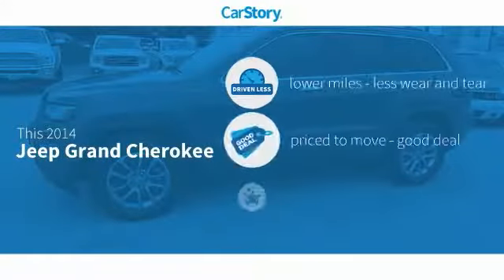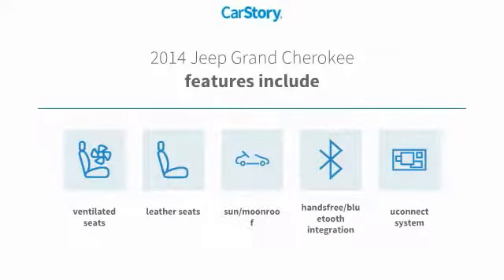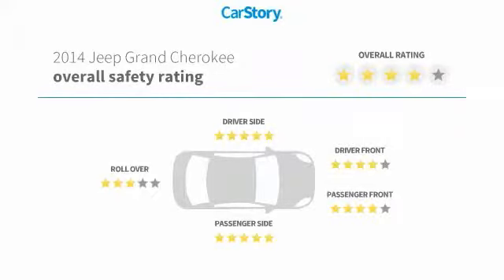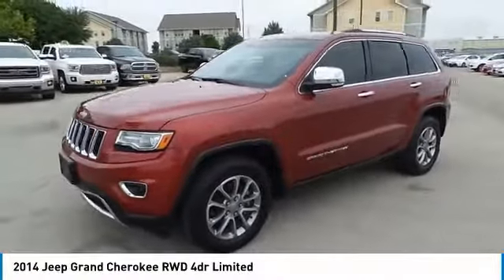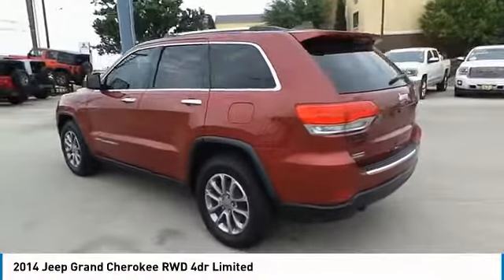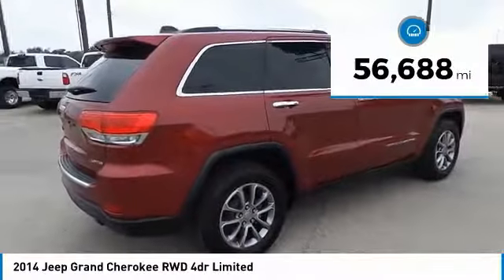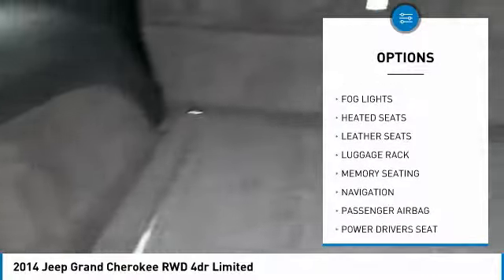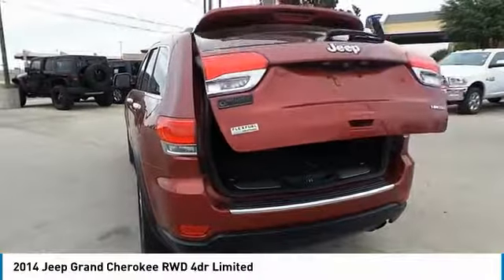2014 Jeep Grand Cherokee San Angelo Texas I171192A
2014 Jeep Grand Cherokee RWD 4dr Limited

Mitchell Toyota
1500 Knickerbocker Road

Deep Cherry Red Crystal Pearlcoat exterior and Black interior, Limited trim. $300 below NADA Retail!, EPA 25 MPG Hwy/17 MPG City! Heated Leather Seats, Sunroof, NAV, Heated Rear Seat, Power Liftgate, Alloy Wheels, LUXURY GROUP II, QUICK ORDER PACKAGE 23H, TRANSMISSION: 8-SPEED AUTOMATIC (845R... RADIO: UCONNECT 8.4AN AM/FM/SXM/HD/BT... ENGINE: 3.6L V6 24V VVT FLEX FUEL. READ MORE! KEY FEATURES INCLUDE Leather Seats, Power Liftgate, Heated Rear Seat. OPTION PACKAGES LUXURY GROUP II Ventilated Front Seats, Bi-Xenon HID Headlamps, Auto High Beam Headlamp Control, Power Tilt/Telescope Steering Column, Rain Sensitive Windshield Wipers, Automatic Headlamp Leveling System, Dual-Pane Panoramic Sunroof, LED Daytime Running Headlamps, Radio: Uconnect 8.4A AM/FM/SXM/BT, Nav-Capable! See Dealer for Details, GPS Antenna Input, Uconnect Access, (registration required) w/RA3 radio and (registration required) w/RA4 radio, For details, go to DRIVEUCONNECT.com, 8.4 Touchscreen Display, Integrated Voice Command w/Bluetooth Rear Spoiler, Aluminum Wheels, Privacy Glass, Remote Trunk Release, Keyless Entry, Steering Wheel Controls, Child Safety Locks. EXPERTS ARE SAYING Off-road MORE ABOUT US Mitchell Toyota has won many awards for outstanding sales, service, and customer satisfaction, including the elite Toyota Signature Dealership designation. At Mitchell Toyota, we truly Put the Deal Back in Dealership. Whether you need to Purchase, Finance, or Service a New or Pre-Owned Toyota or Certified Toyota, you have come to the right place. If you are in the San Angelo, TX area, also serving Midland, Abilene, and Odessa, our website is a great place to find answers to all your questions. Pricing analysis performed on 4/10/2018. Horsepower calculations based on trim engine configuration. Fuel economy calculations based on original manufacturer data for trim engine configuration. Please confirm the accuracy of the